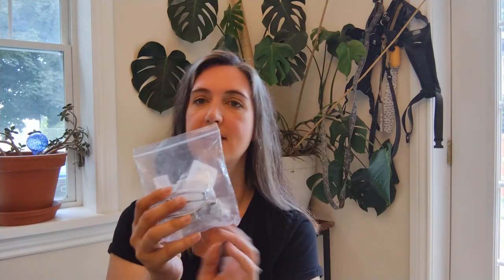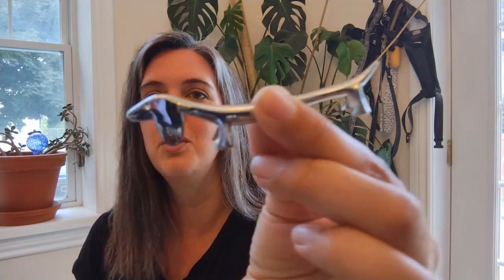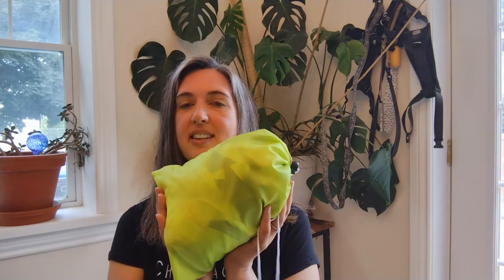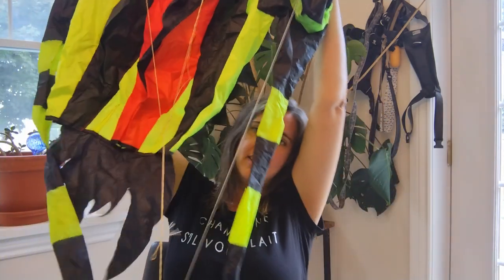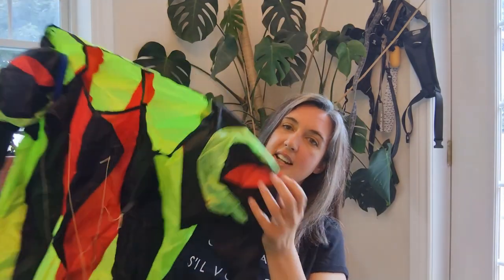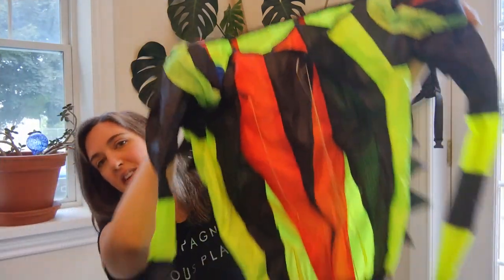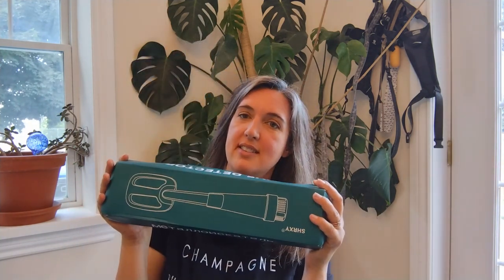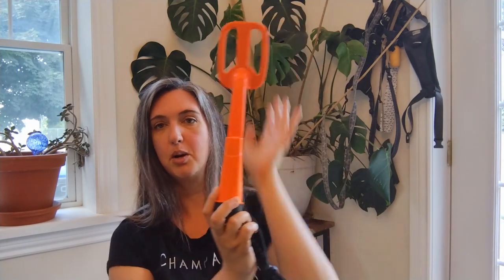Random Fun Aliexpress Finds July 31 2022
Random things I like on Aliexpress that aren't craft supplies

Dog knife rests

Metal detector